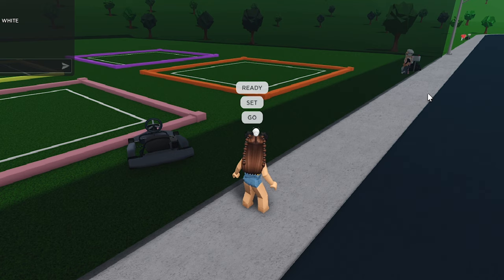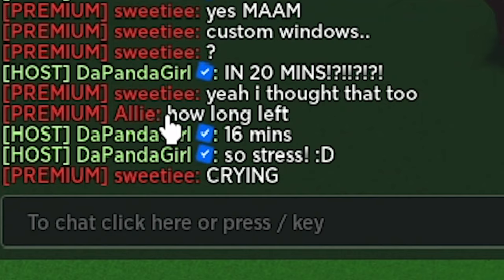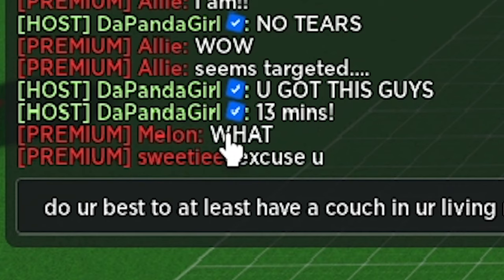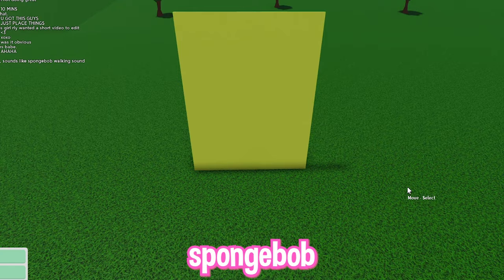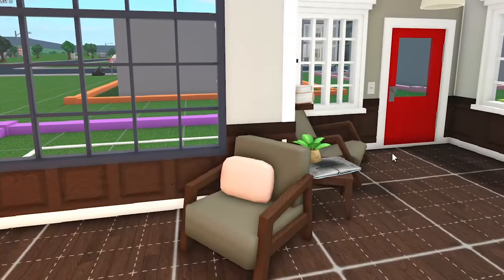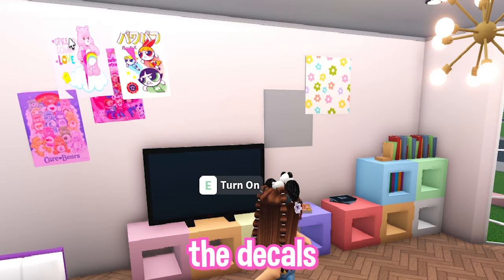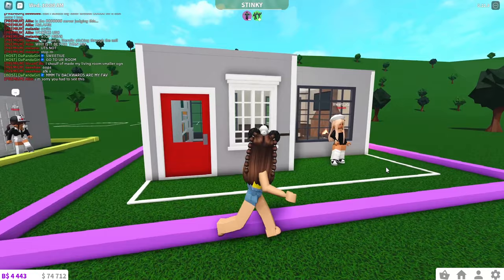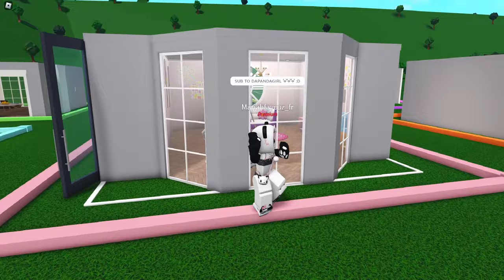20min LIVING ROOM Build Battle in BLOXBURG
Life Makeover new version [TRANQUIL NIGHT] is available from Sep 13 to Oct 3 for a limited time!

20min LIVING ROOM Build Battle in BLOXBURG
Everyone had 20 minutes to build.. who's living room did you like MOST?

🌿» irl panda plush

⭐ Use Starcode "PANDAWANDA" when buying Robux or Premium!
By using this code, I receive a small percentage of your purchase! Thank you for supporting me💕🌿